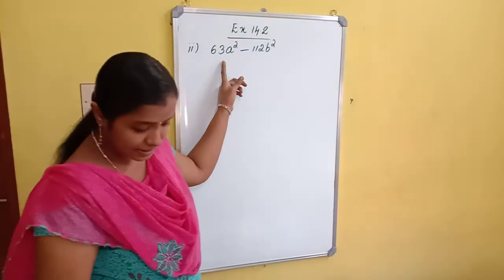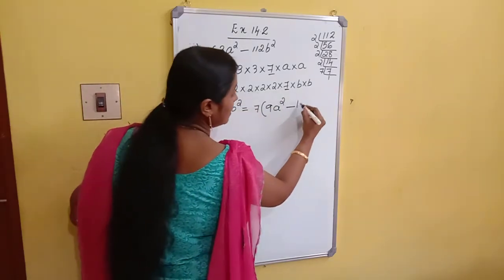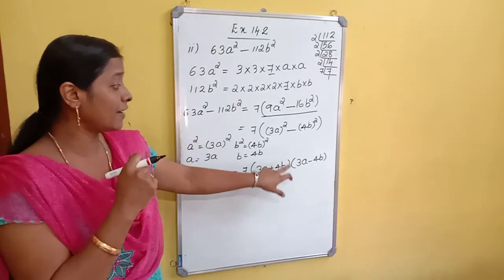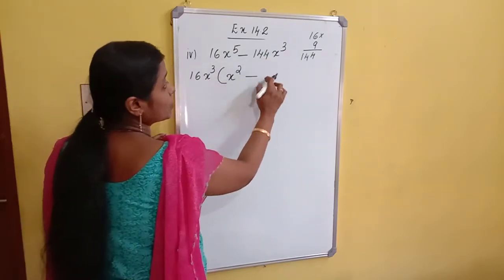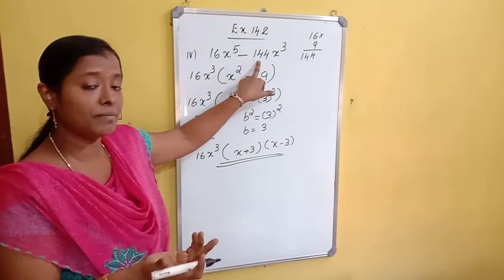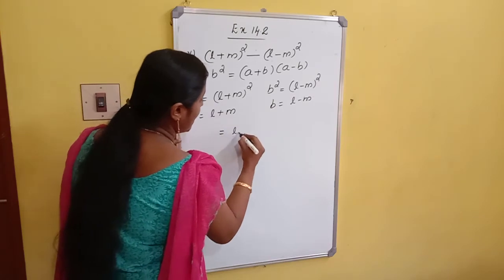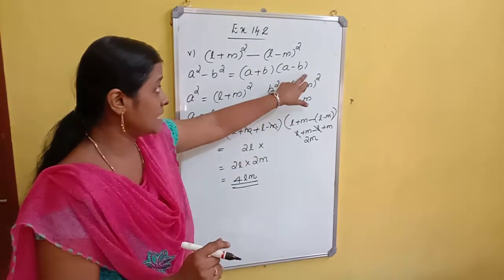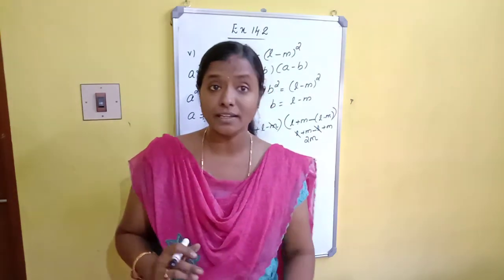Class 8 Mathematics-Module 12